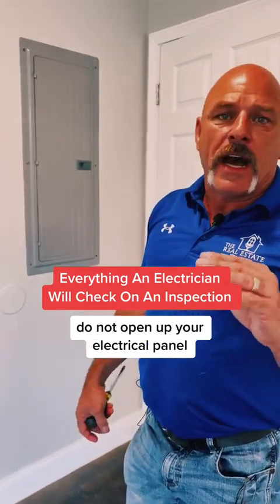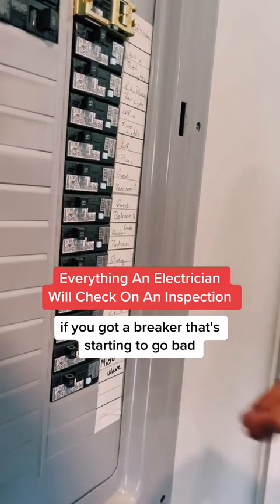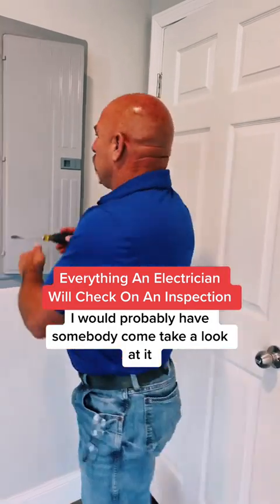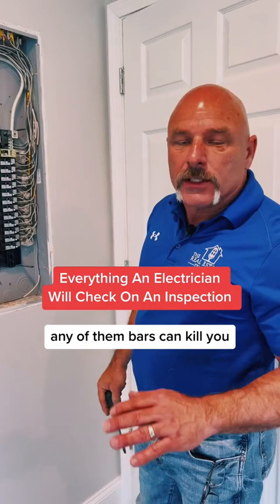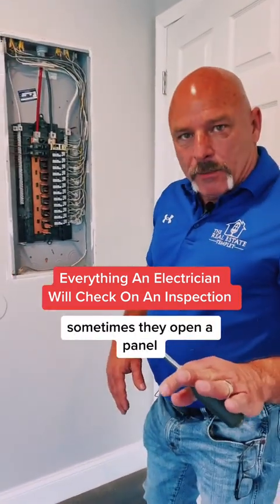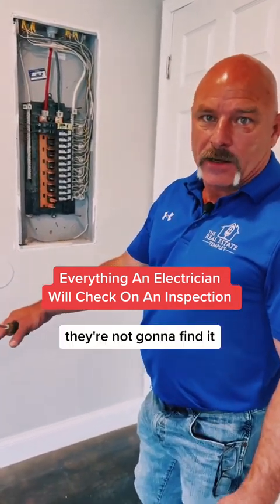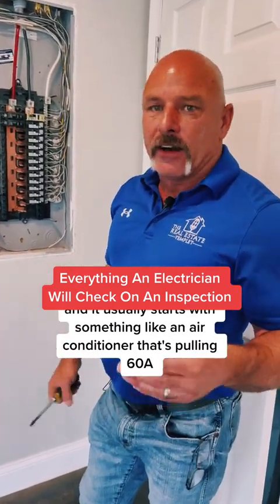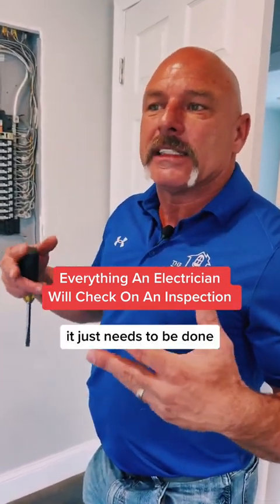🔦⚡️ Comprehensive Electrical Inspection Checklist! ⚡️🔦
Calling all electricians and DIY enthusiasts! Ever wondered what goes into a thorough electrical inspection? 🤔 We've got you covered with our essential checklist that covers it all! 💡

1️⃣ Safety First: Ensure all circuits are OFF before you start.
2️⃣ Breaker Box: Check for tripped breakers and label them.
3️⃣ Outlets & Receptacles: Test for proper voltage and secure connections.
4️⃣ Wiring: Look for damaged or frayed wires.
5️⃣ Switches & Dimmers: Confirm they operate smoothly.
6️⃣ GFCIs: Test and reset all ground fault circuit interrupters.
7️⃣ Smoke Detectors: Ensure they're functioning and have fresh batteries.
8️⃣ Surge Protection: Assess surge protector condition.
9️⃣ Outdoor Wiring: Inspect for wear and tear.
🔟 Light Fixtures: Check for flickering or overheating.

Don't skip these vital steps for a safe and efficient electrical system! ⚠️ Share this checklist with your fellow electricians, and let's keep our spaces powered up safely! 💪✅